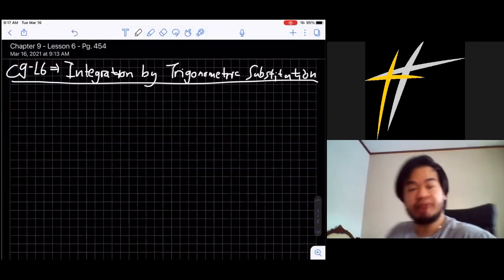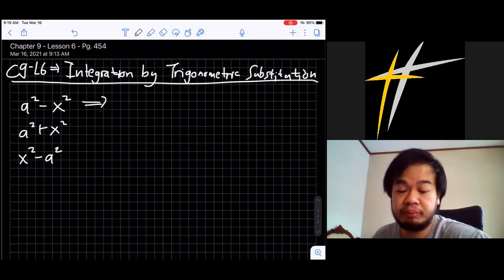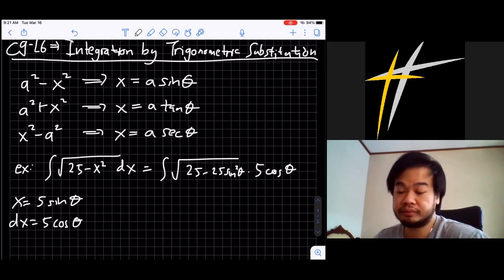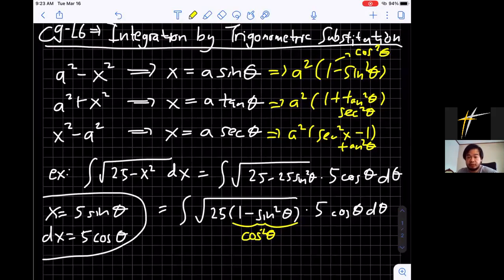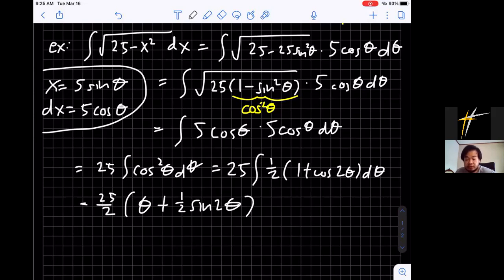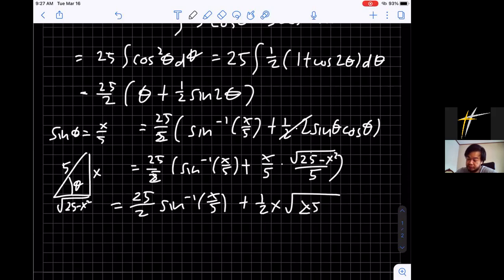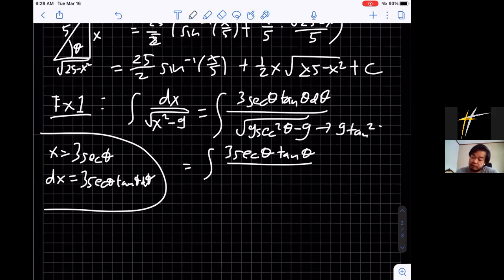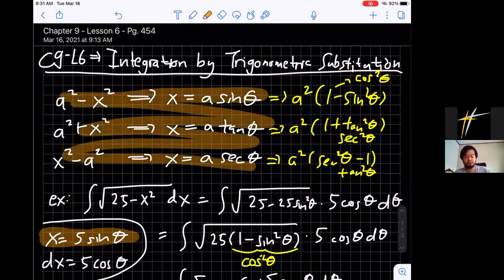C9L6 - Integration by Trigonometric Substitution